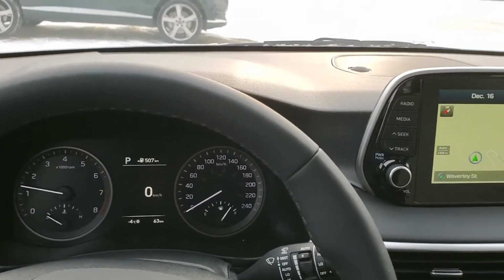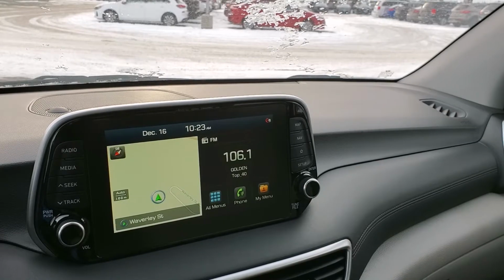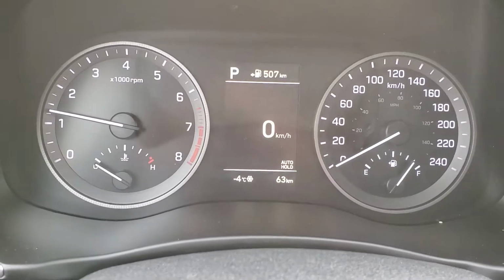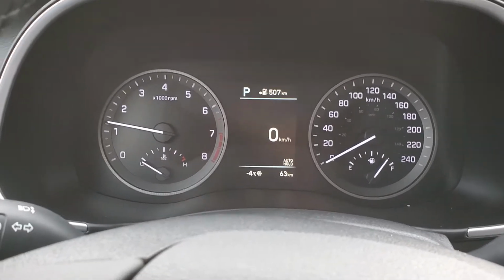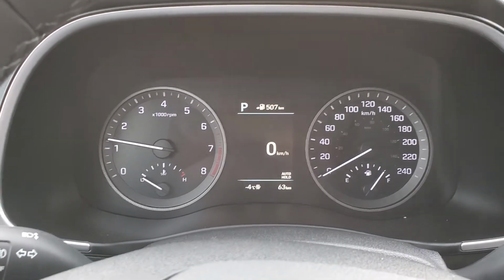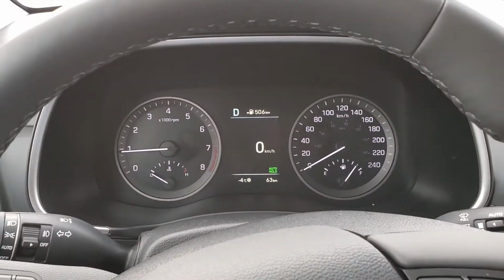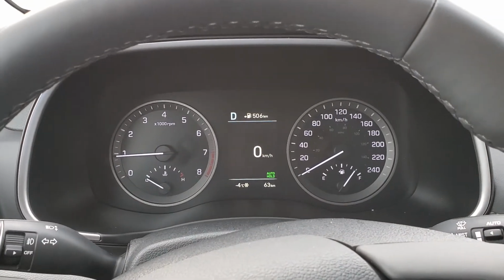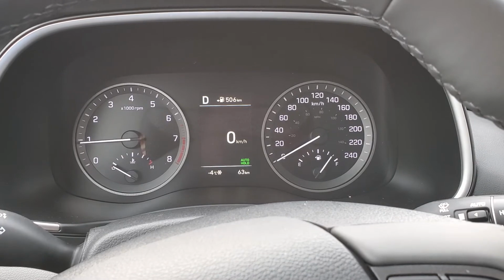WHAT IS HYUNDAI AUTO HOLD AND HOW TO USE IT.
Product Specialist, Tony Dang, demonstrates how to use the Auto Hold on the Hyundai Tucson.